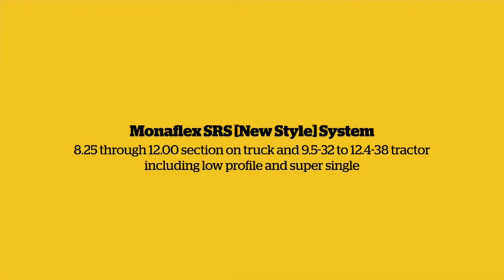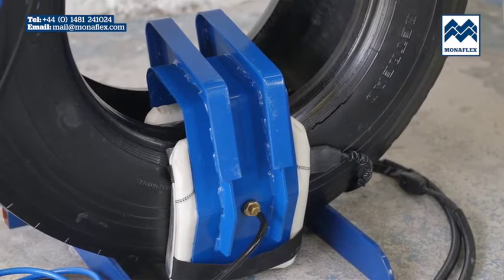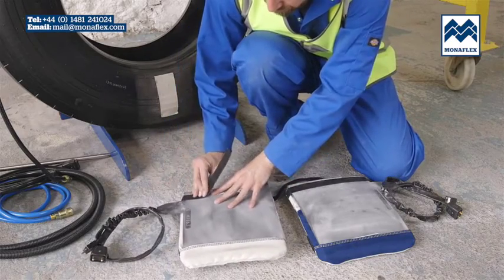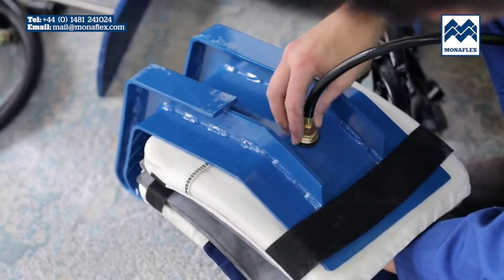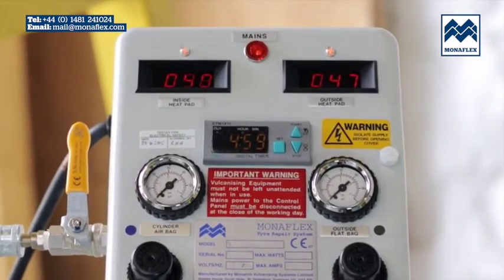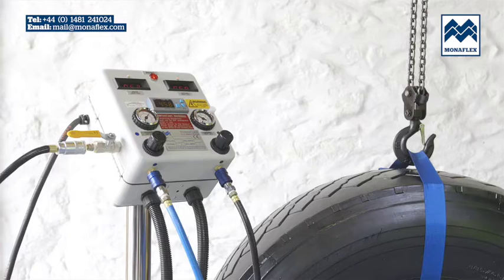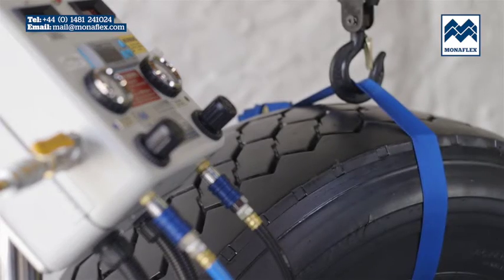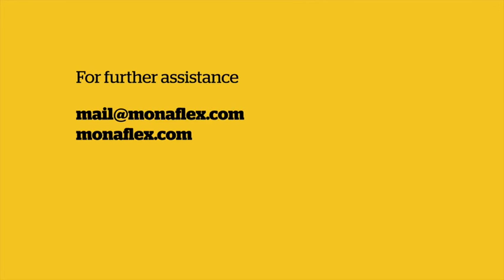Monaflex Tutorial - Sidewall repairs in Truck and Tractor tyres [2016 SRS]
Tutorial: Using the new style Sidewall Repair System (SRS) for hot vulcanisation repair of Sidewall injuries on 8.25 through 12.00 section on Truck and 9.5-32 to 12.4-38 Tractor including Low Profile and Super Single.

The Sidewall Repair System (SRS) provides the same superior inflation technology used in the standard system but incorporated into a frame that can be assembled in seconds. Perfect for environments experiencing a high volume of Sidewall injuries.

About the Monaflex SRS System (New Style):

- Rapid assembly – supplied with the Airbags and Heat Pads attached to the light weight framework, the system has been designed without straps, for rapid assembly on the tyre and is ready to use immediately. The new version for 2016 features two Heat Pads for improved heat transfer and positioning.

- Straightforward – the single unit system is simply dropped over the Sidewall and positioned with the Heat Pads over the repair area.

- One technician – position, pressurize, and it's in operation. This whole process can be completed in seconds by one technician.

Plus for all Monaflex systems

- Compact – easy to transport and store. No need for traditional heavy weight machinery.

- Quick – simultaneous internal and external vulcanisation means substantially quicker repairs.

- Quality components

- Super tough – yet lightweight.

- Simple requirements – just a 240V single phase power supply and clean air supply (minimum 50psi).

- Compatible with cloth back patches – which provide the strongest repair, a lower cost and unlimited shelf life.

- Correct pressure just where it is needed – means a stronger, distortion free repair every time.

- Durability – exceptionally durable Heat Pads.

- Tyre range:
Truck: 8.25 to 12.00x24
Tractor: 9.5-32 to 12.4-38

- Can Repair:
Radial and Bias
Sidewall
Regular, Low Profile and Super Single